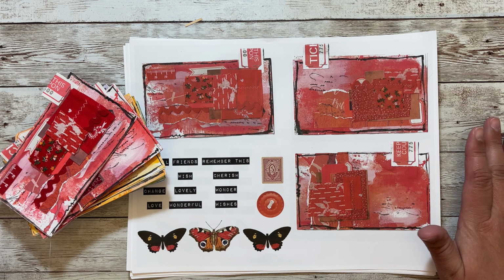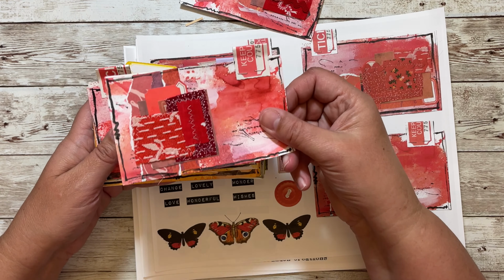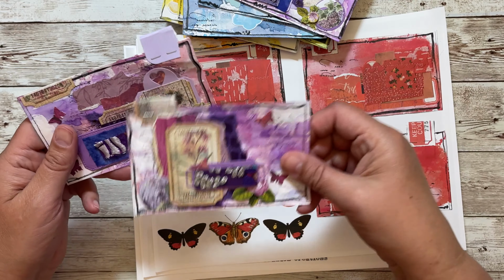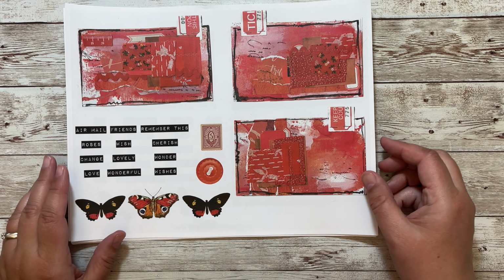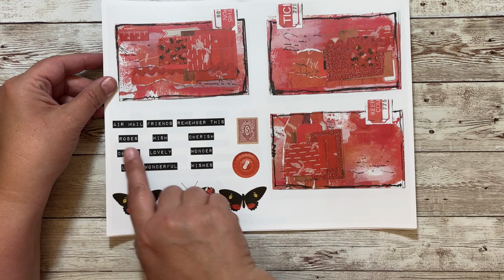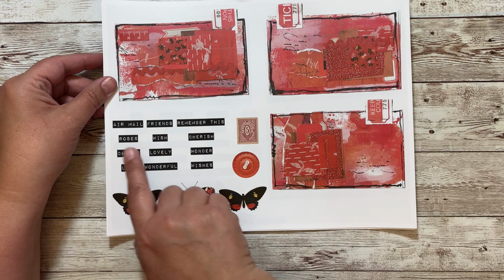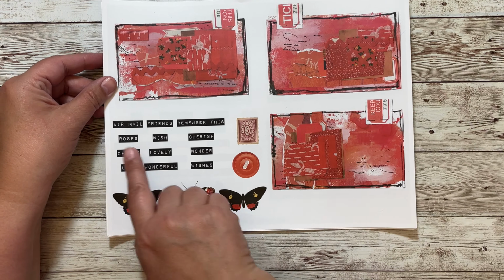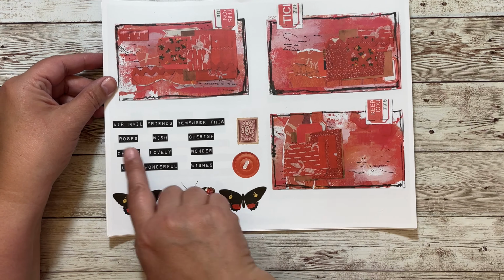New Kit!!!! Rainbow Mixed Media Cards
This kit was inspired by my color journals. Here is the playlist for the flip throughs.

Find Me-
Facebook- Cara Brandon and Friends